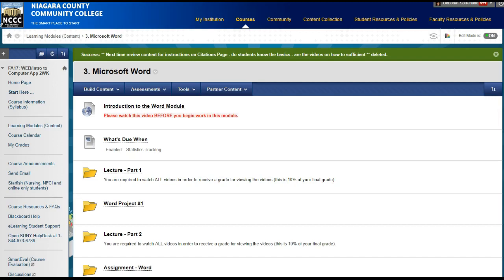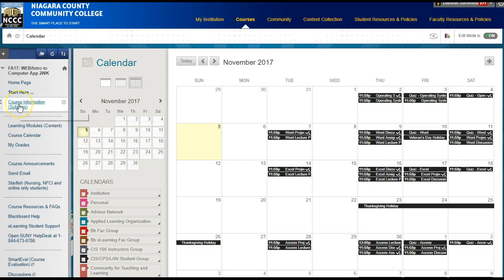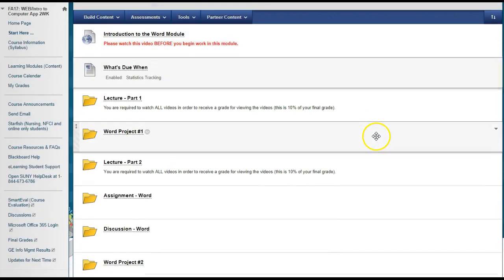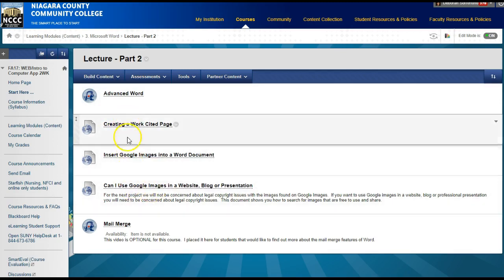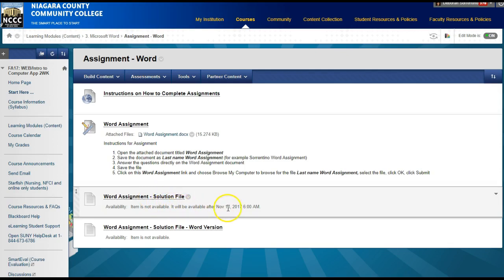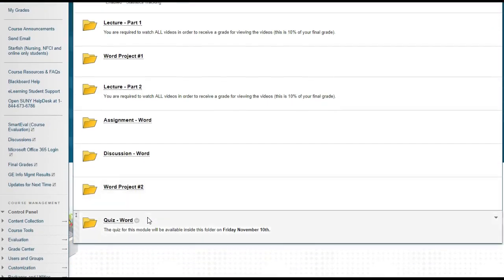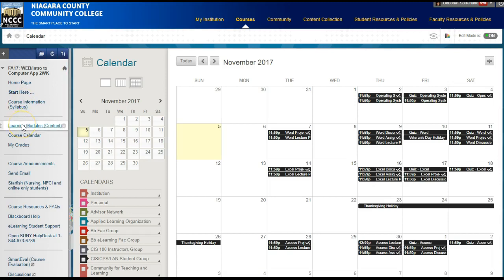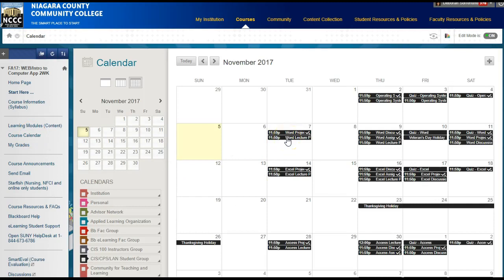Introduction to Word Module - Fall 2017